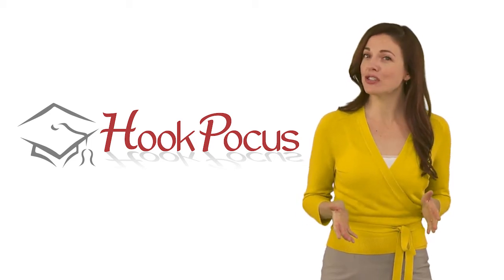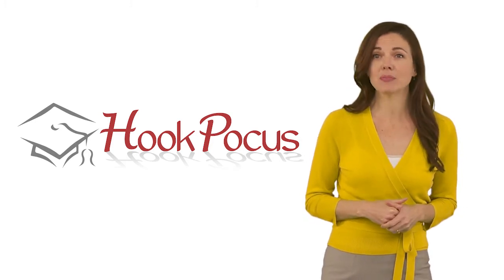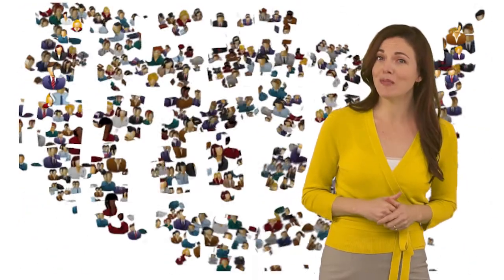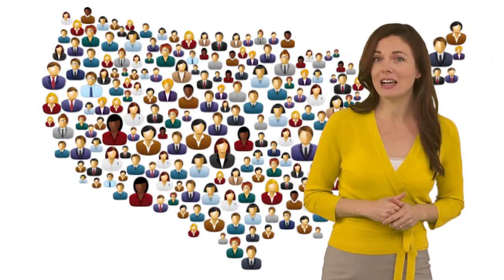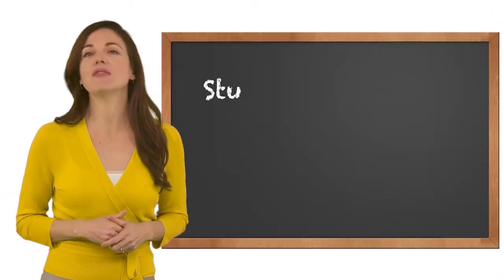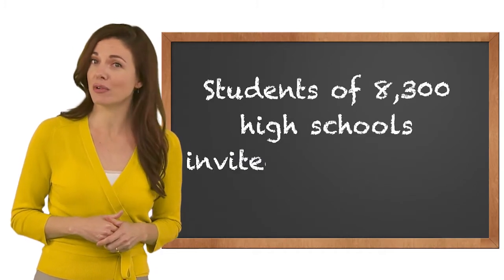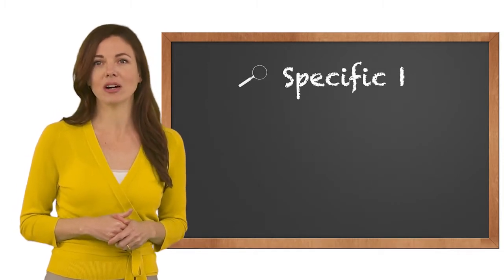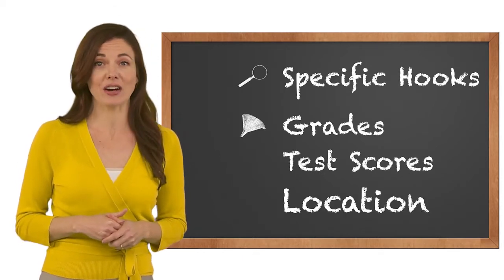College Admissions Officers - Hookpocus Students - College Admissions Officers - Get Into College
We understand the challenges you face as an admissions officer.  It would be easy to fill your incoming class with nothing but applicants presenting the highest grades and standardized test scores -- but you're engaged in the art of building a class.

Whether you're looking for a needle-in-a-haystack talent, achievement or interest  ...   or whether you're trying to build a campus mosaic of the very bright, the very passionate, the very inspired, and even the very different  ..  what hookpocus does is almost magic.

We've invited the students of 8,300 high schools to post hooks. Not only can you search for the particular hooks you're looking for, you can also filter for grades, standardized test scores, geographic region and other criteria. You can even see videos and photos as well as hear audio files of the students' hooks.

In short, you can now find that needle-in-a-haystack you're looking for with just a few clicks. It's like magic -  HOOKPOCUS!
Hookpocus allows college applicants to post "hooks" and admissions officers to perform filtered searches for particular "hooks."
The senior classes from 8,300 high schools have been invited to post "hooks."
You and 7,149 college admissions officers have been invited to search.
Confidential and secure.
Registration fee waived until December 15, 2012.
Fee Structure for Admissions Officers

Admissions officers have a One-time fee of just $150. In exchange, Admissions Officers will have an opportunity to tap into a resource of students with talents, achievements and specialized interests. As a growing resource for admissions officers throughout the U.S., HookPocus connects you to a growing base of students. To get started, complete the form on the right column and start your account today

College Admissions Officers